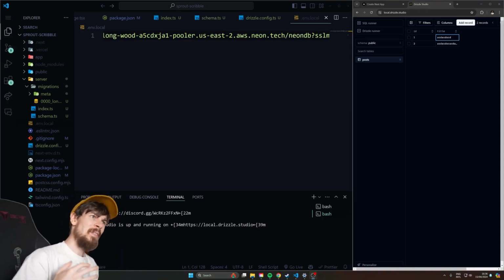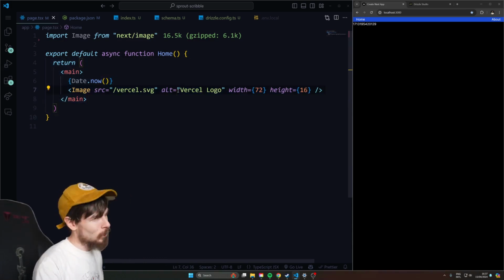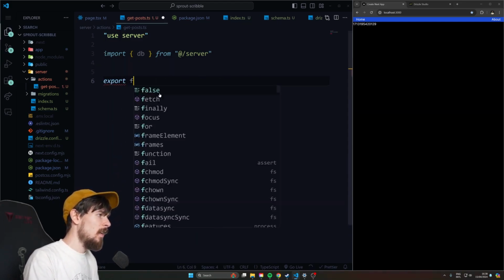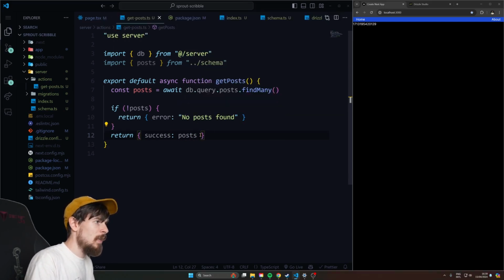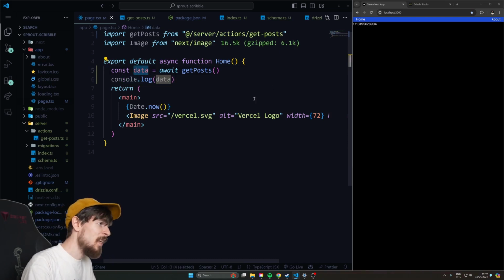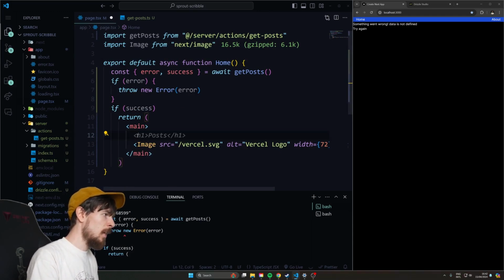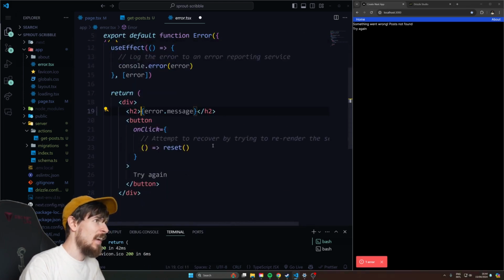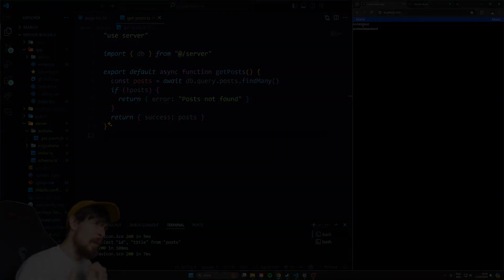016 4 Server Act